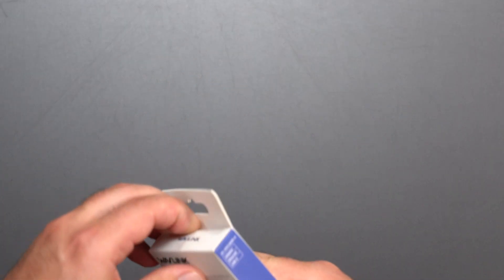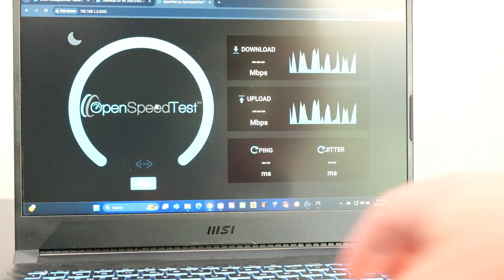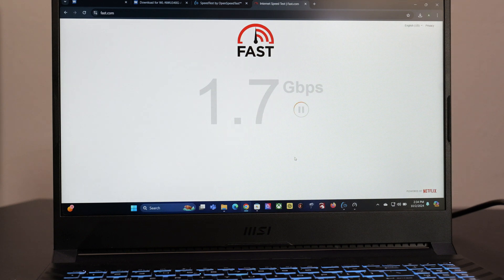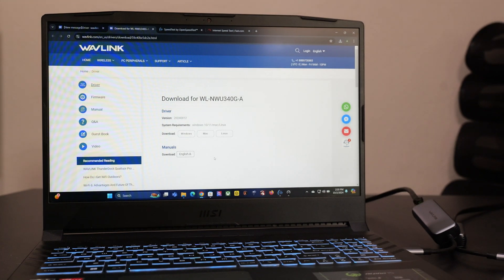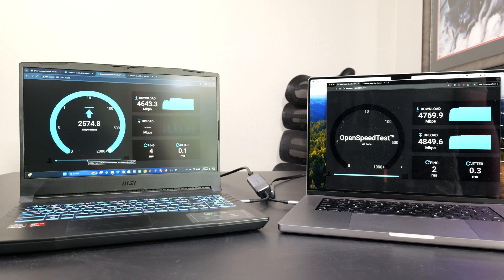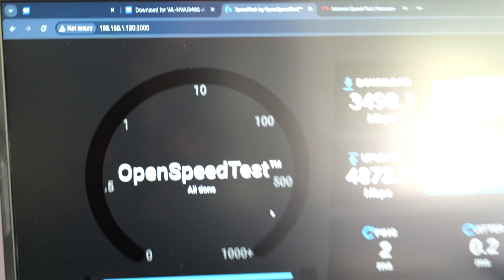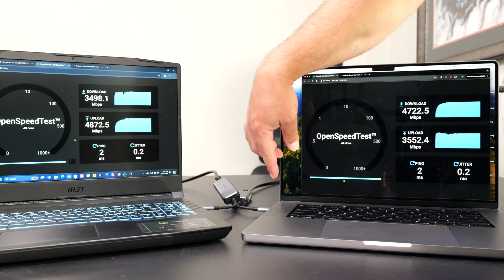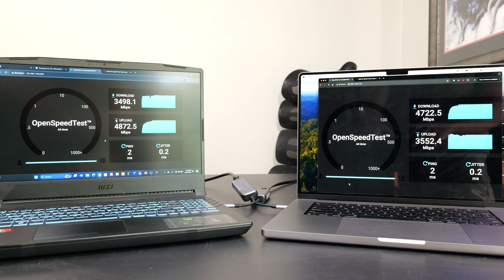Is This the FASTEST USB-C to Ethernet Adapter? WAVLINK 5Gbps Tested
Get the most out of your internet connection with the WAVLINK 5Gbps USB-C to Ethernet Adapter! We run extensive speed tests, comparing internet speeds and local speed tests, to show you the true potential of this adapter. Watch to see if it lives up to the hype!

Product Links
WAVLINK 5Gbps USB C to Ethernet Adapter

Timeline
00:00:00 - WAVLINK USB-C 5Gbps Ethernet Adapter Unboxing
00:00:55 - WAVLINK USB-C 5Gbps Ethernet Adapter Internet Speed Test
00:03:43 - WAVLINK Drivers
00:04:39 - WAVLINK USB-C 5Gbps Ethernet Adapter Local Speed Tests

Sample adapter provided by wavlink for review